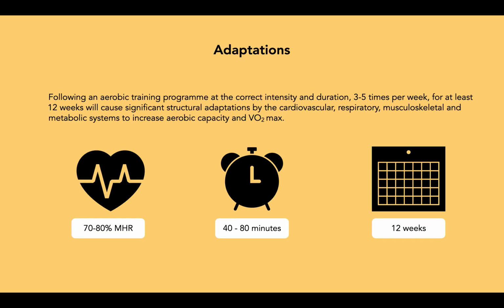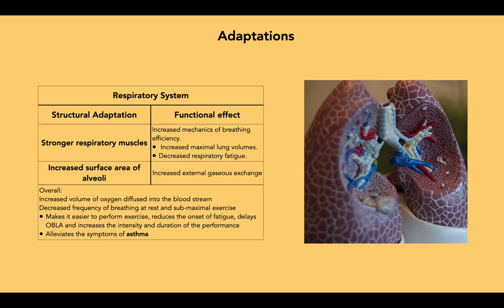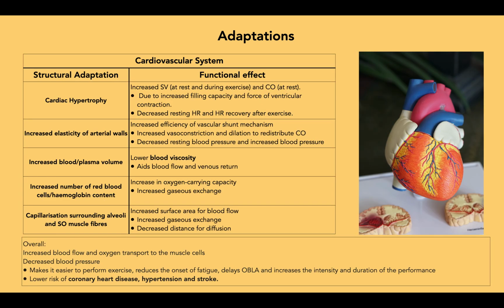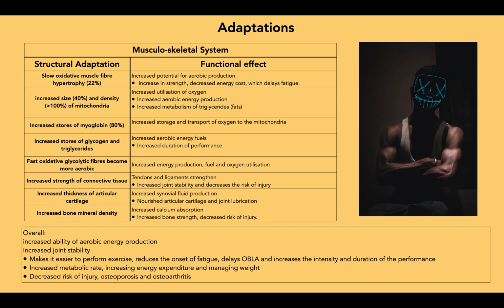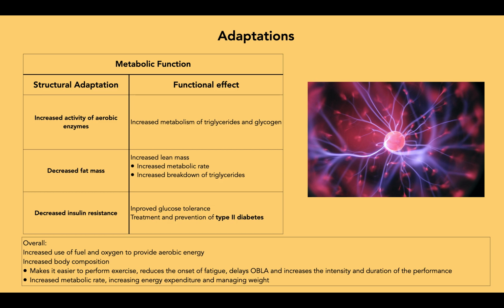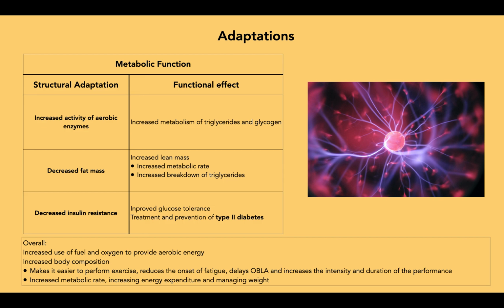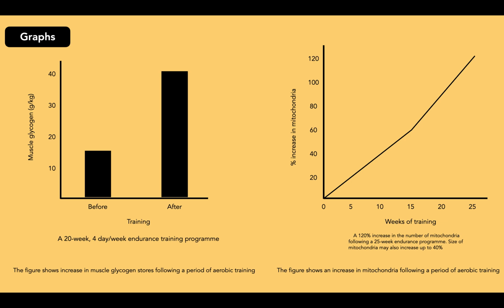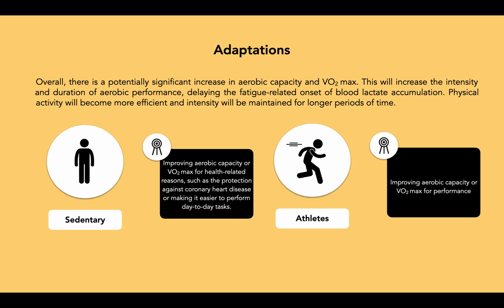6) Aerobic Capacity & Adaptations